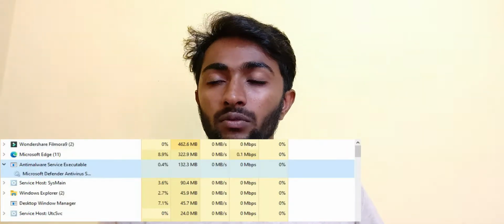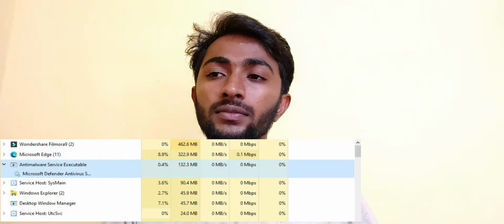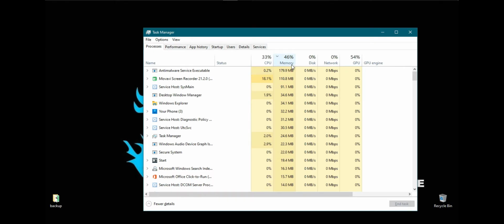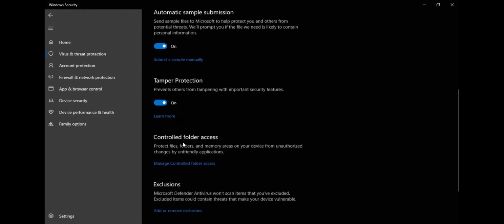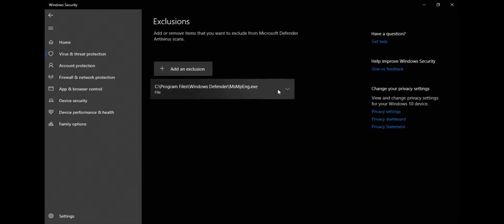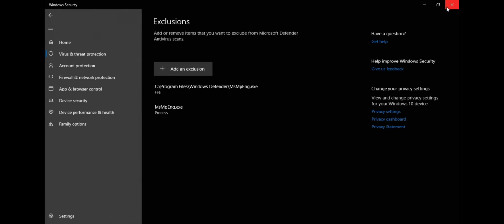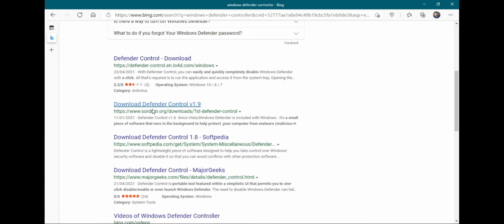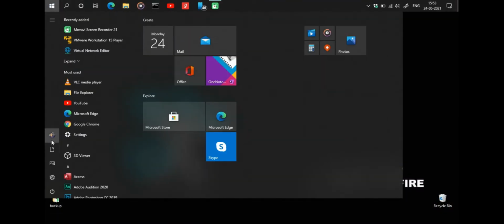what is antimalware service executable and how to disable it | Shivam Tiwari's Request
03:55 - jump directly to process

Another video about windows defender, just to make a note, i personally wont recommend you to disable it.  yet if you are crazy enough to do so. hell yeah.

i know i do have a place reserved for me at hell.